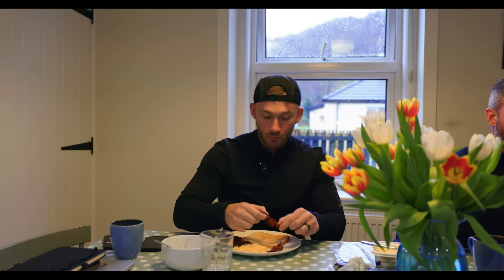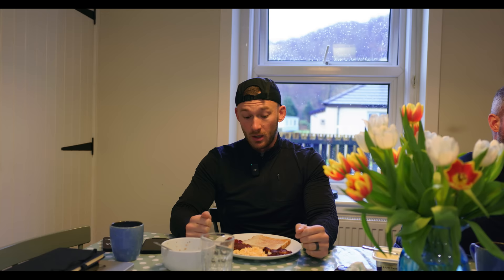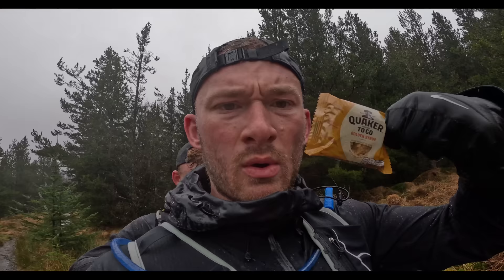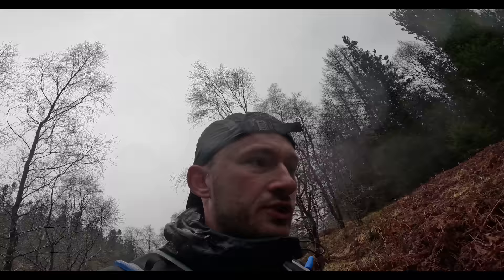Full Day Of Eating As A Hybrid Athlete (4hr Run)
I'm currently training for the biggest endurance event of my life, whilst holding onto a 600kg+ powerlifting total... This is what I eat around a big training day.

Podcast/Public Speaking: The Modern Mind (@themodernminduk)